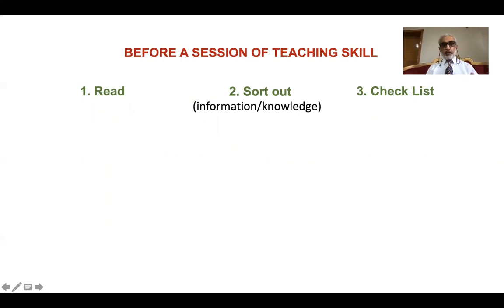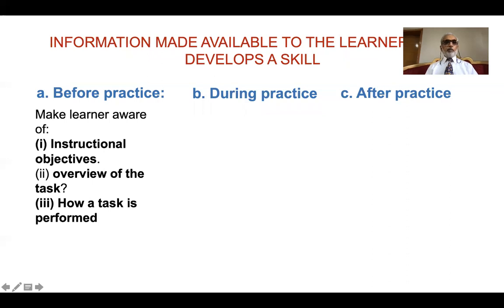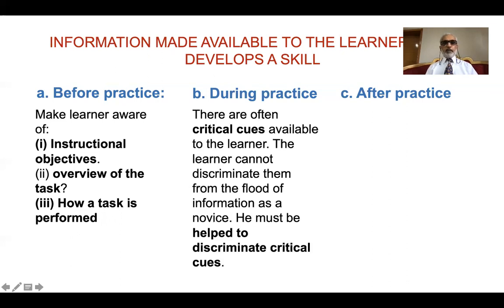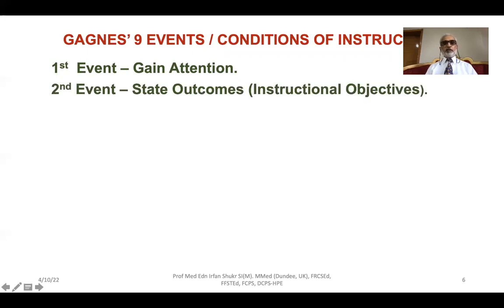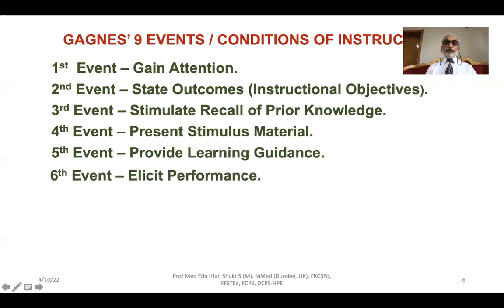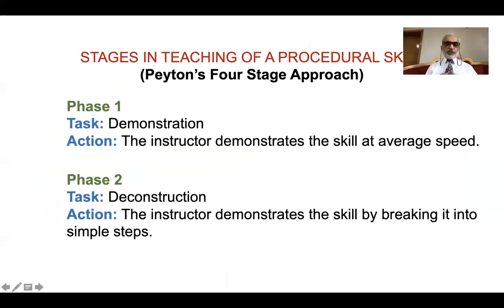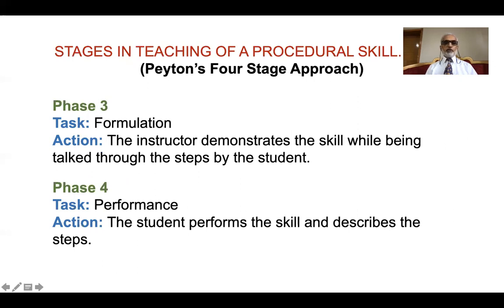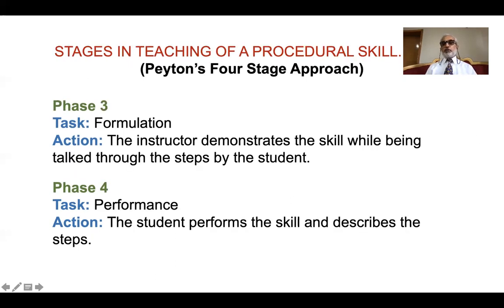Teaching for learning of Skill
In this lesson, Peyton’s Four Stage Approach, information is made available to the learners to learn a skill, Conditions of the practice of skills is learned.